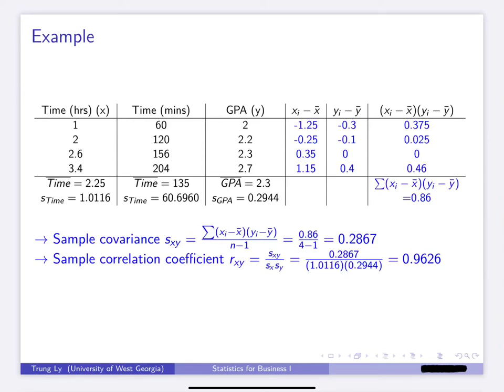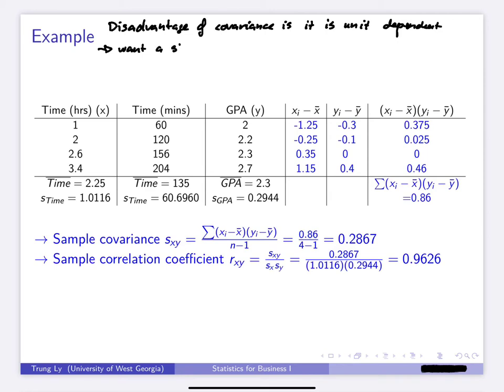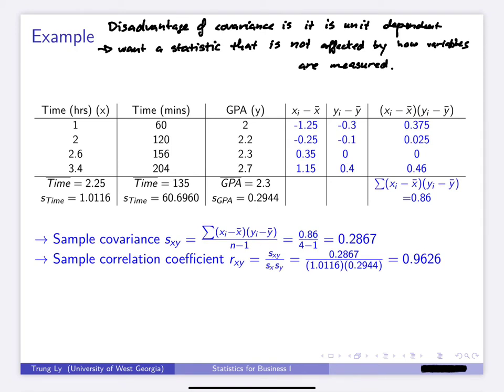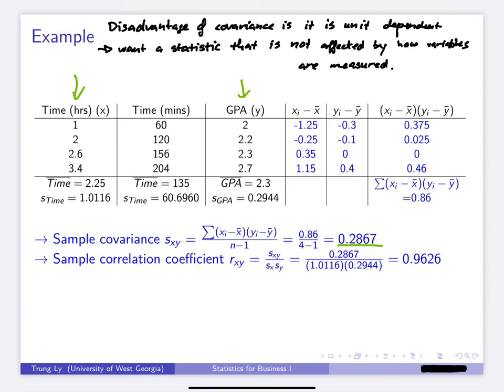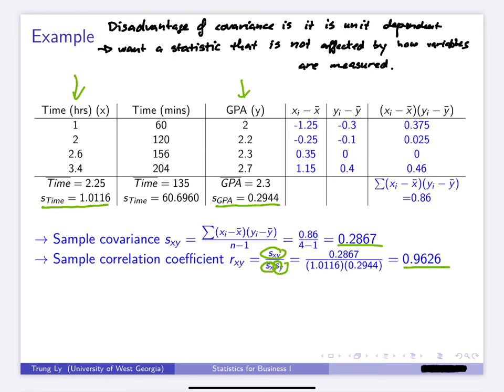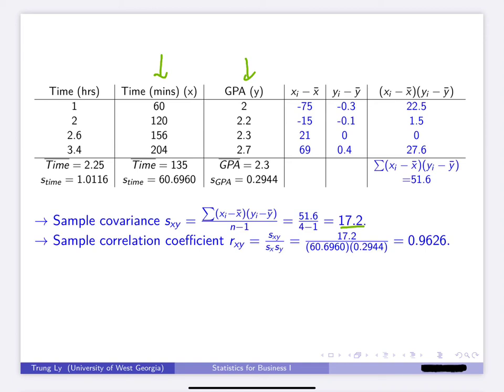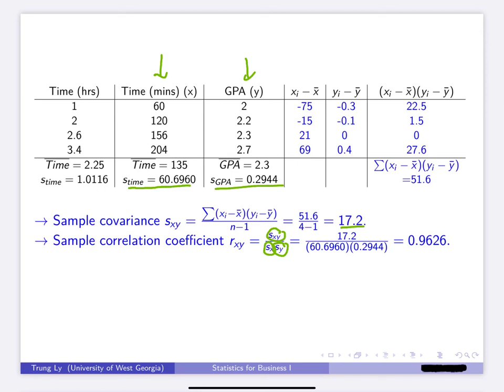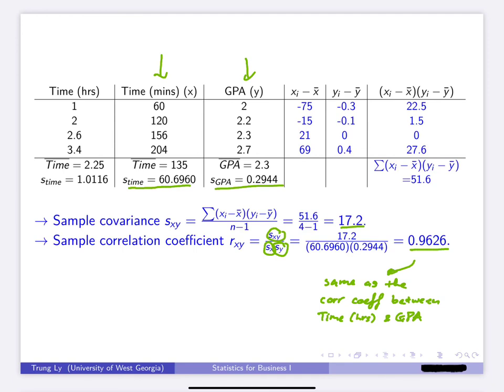Numerical descriptive statistics - Correlation coefficient (example)